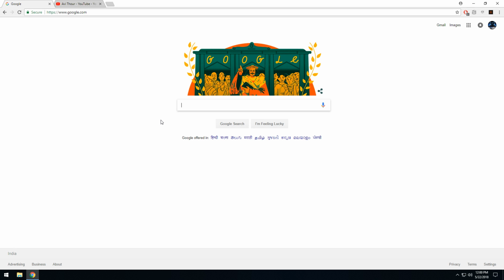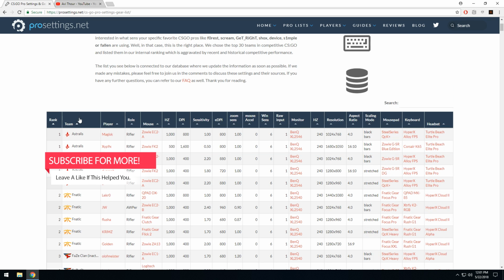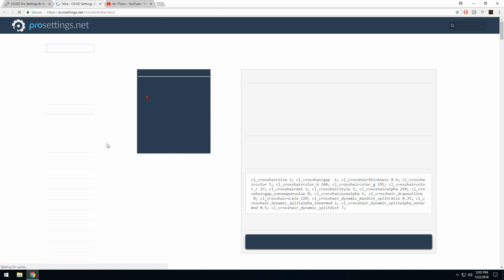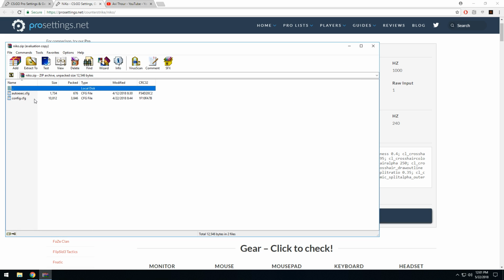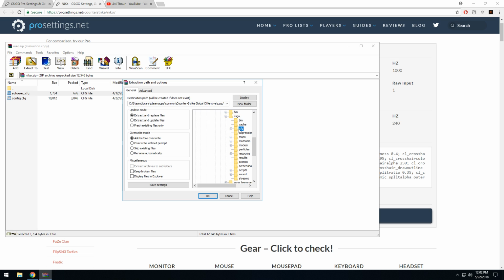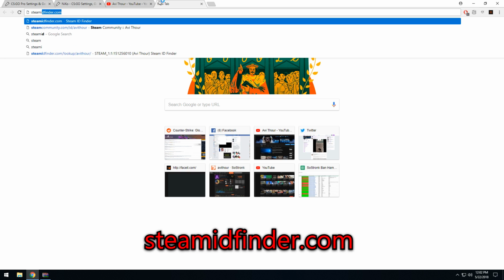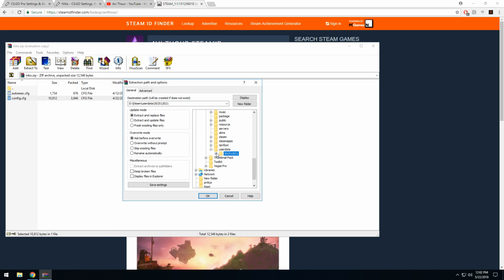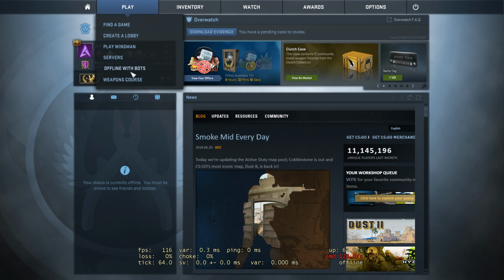CS:GO - How To Load Pro Player's Config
CS:GO - How To Load Pro Player's Config - In this Video, I am going to show you how to load config of a pro player.